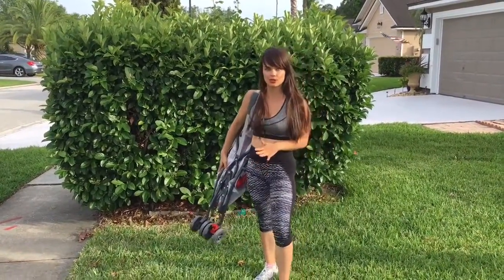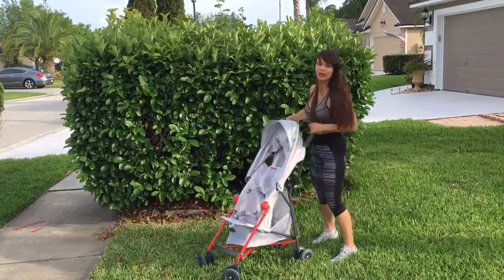Maclaren Mark II Stroller Review 2016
We love our umbrella stroller from Maclaren, watch this video and see why it makes a great choice. I'm usually pretty critical about products, but this is one of the happy buys.

I am a first time mom that learned so much through this experience and I'm passionate about sharing mom life tips and tricks about high end multifunctional gadgets, healthy organic lifestyle and natural approach to parenting. I love fashion, art and home decor and bring it to my approach to parenting. I'm also a parent of a late term preemie born at 35 weeks so I'm very hands on with developmental activities inspired by Montessori and Waldorf systems.

Xoxo Mariya